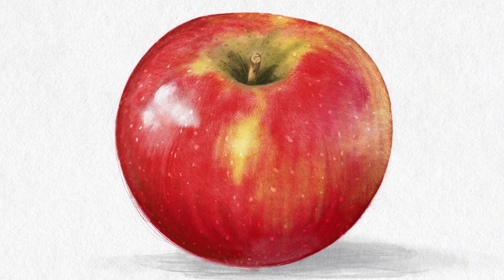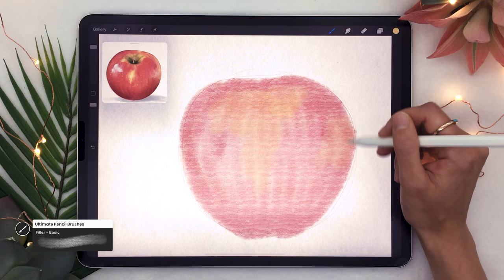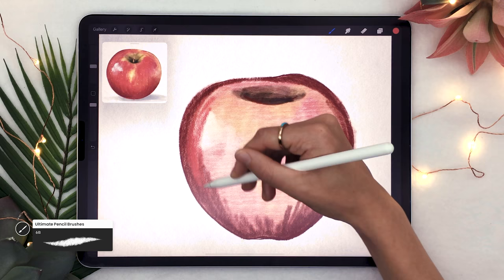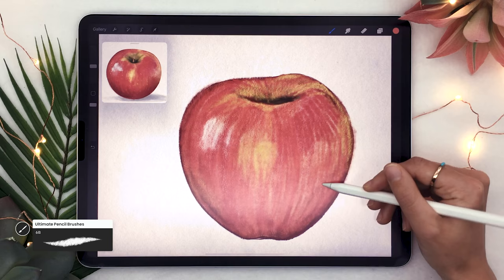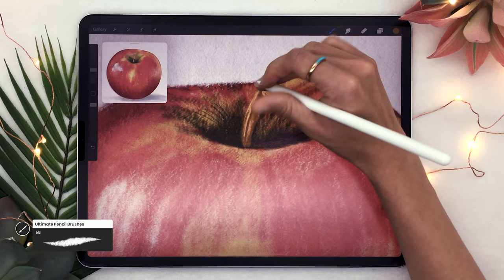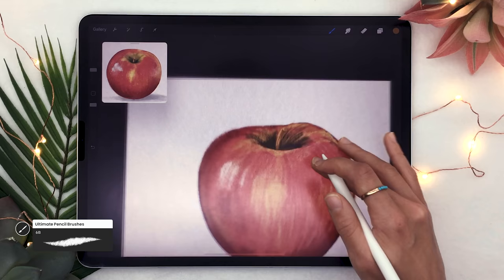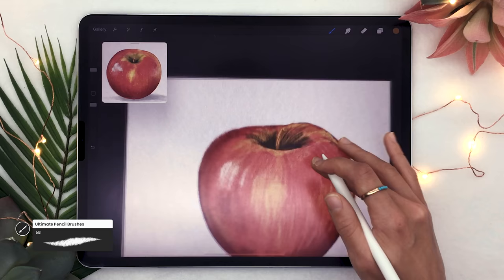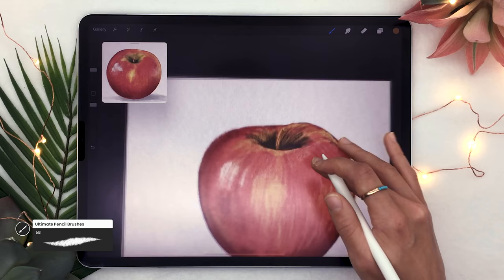How To Draw An Apple • Procreate • Easy iPad Art Tutorial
Learn how to draw an apple on your iPad using Procreate in this easy iPad art tutorial :)

Apples are one of the first things usually used in still life drawings and studies. In this tutorial, you'll learn how to easily draw them on your iPad with lifelike coloring pencil brushes for Procreate.

This digital art tutorial has step by step voiceover instructions, so grab your iPad and draw with me:
00:00 Intro
00:08 Sketching the apple
01:01 Laying out the main colors
02:55 Coloring the apple
06:50 Drawing the stem
08:53 Adding pencil textures
10:10 Cleaning the apple shape
10:50 Adding light effects
13:36 Drawing speckles

Believe me, you can draw this apple!